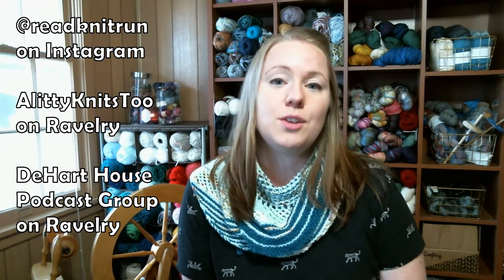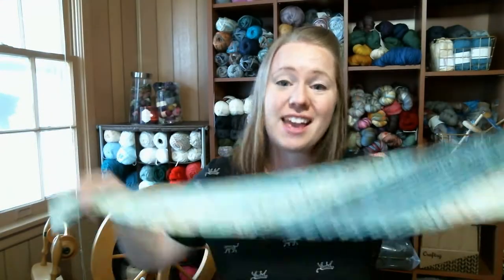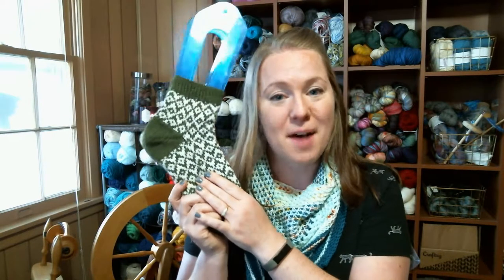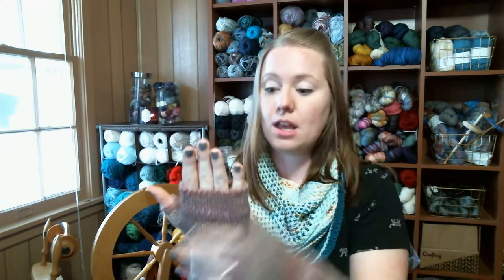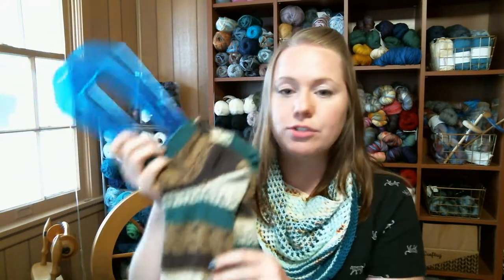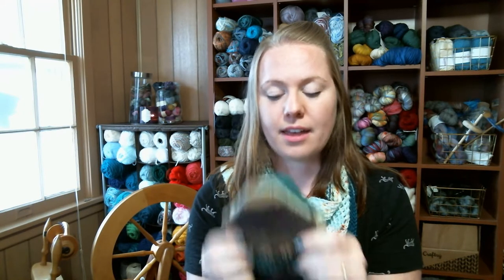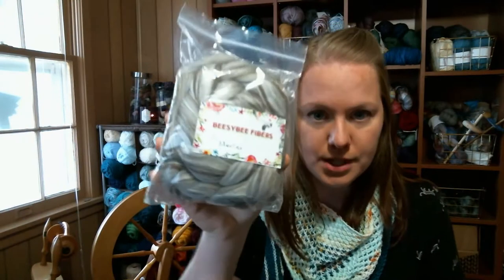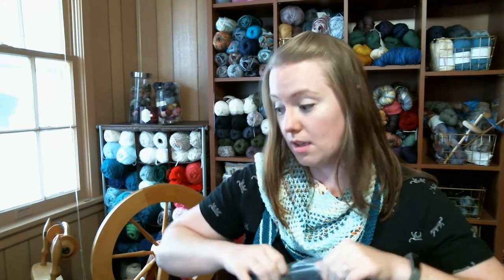Episode 37 - Winged it, wung... That sounds wrong.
Welcome all crafters! This is a (primarily) knitting podcast. I’ll share my Finished Objects (FOs) and Works in Progress (WIPs).
The show notes are located in the DeHart House Podcast Group on Ravelry.
Join the DeHart House Podcast Group on Ravelry to participate in any KALs and giveaways!